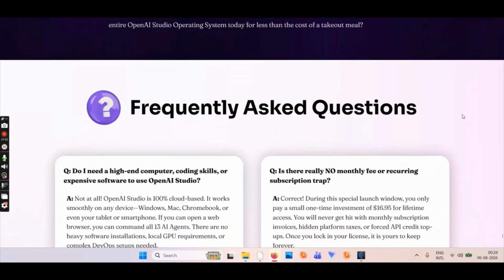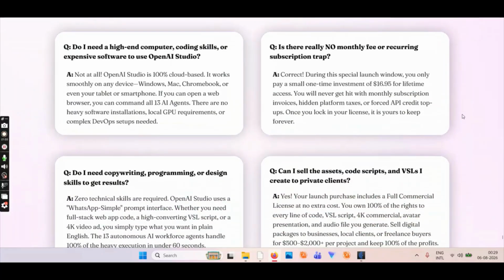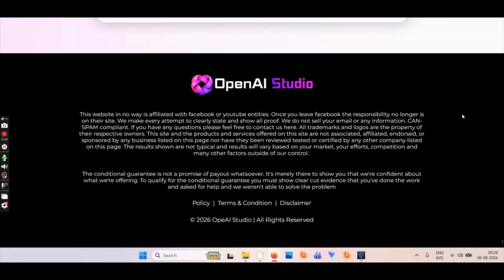OpenAI Studio Review| Watch Till The End 2 Make Real Money Online